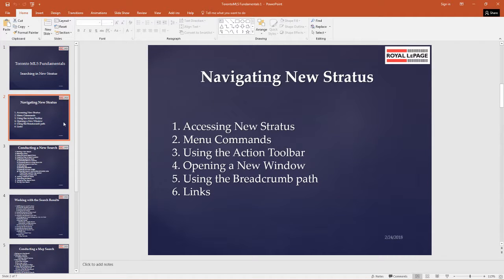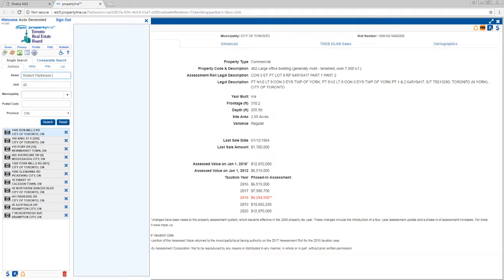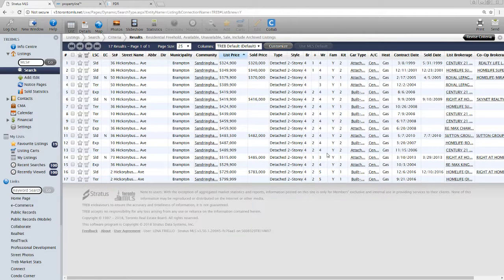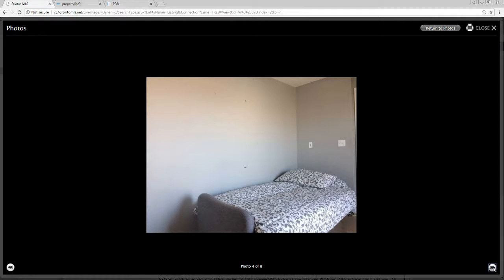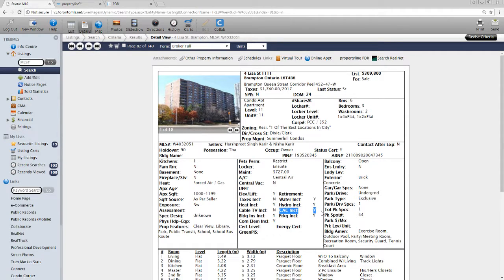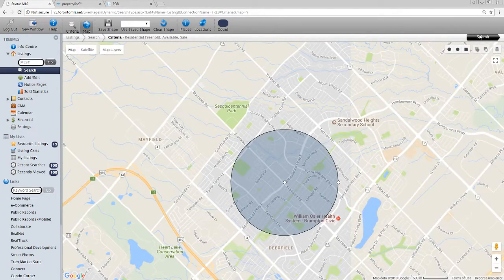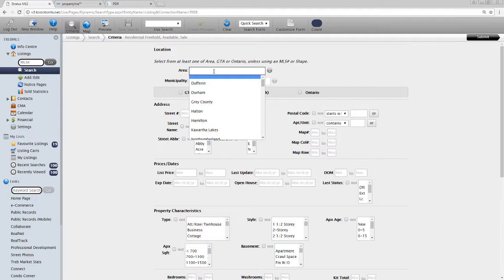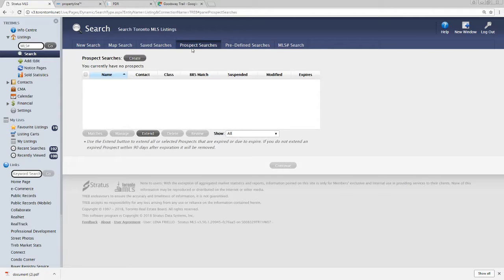RLPUnited Webinar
Live Seminar with Parvinder Singh from Royal LePage United Realty.